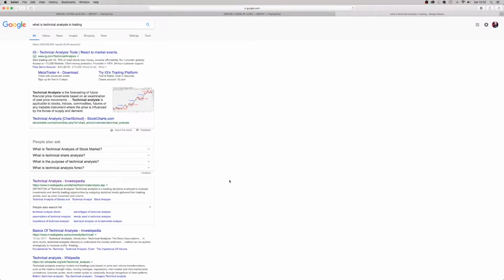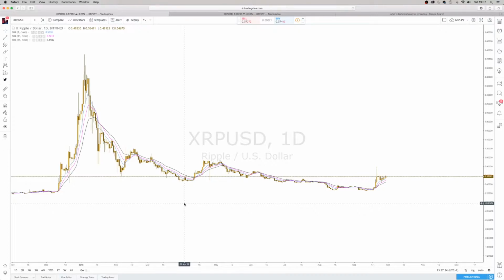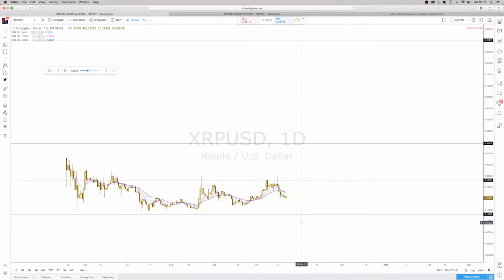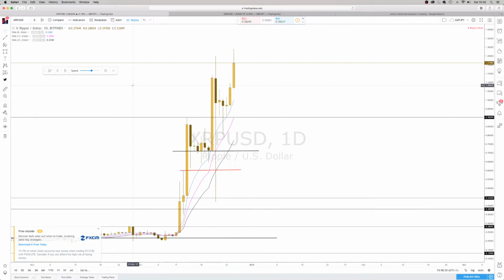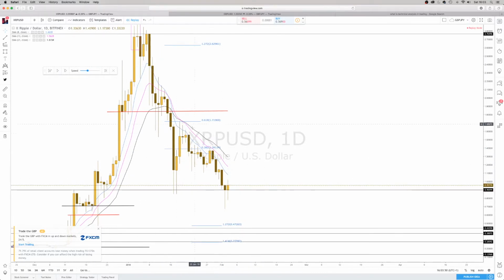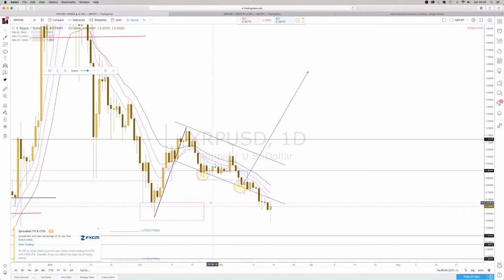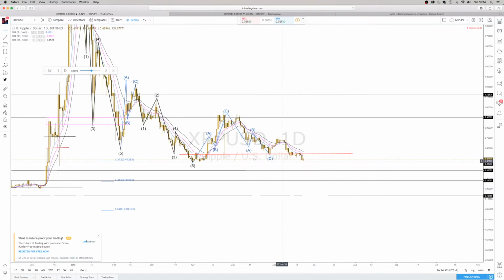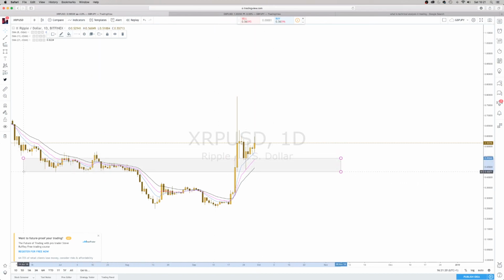Crash Course of sorts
Title says it all, a bit about why TA does work and then 45 mins of me rambling on

I hope this at least entertains you and maybe you may learn a thing.

Its all subjective and more a case that TA is for Trading, I don't Trade Crypto I buy Crypto and wait for it to appreciate

Please don't risk more than you can afford to loose, remember if this went to $0.00 would you be able to sleep at night.